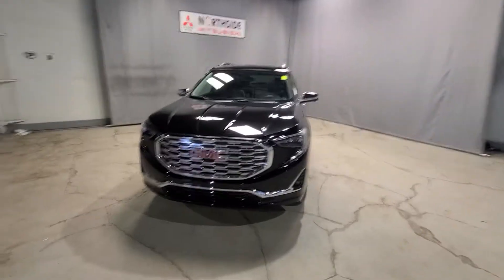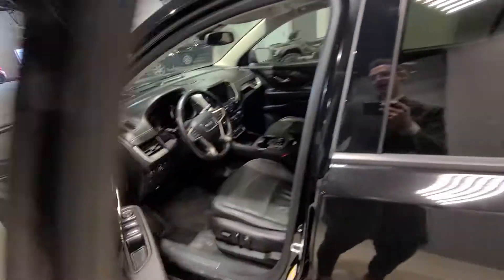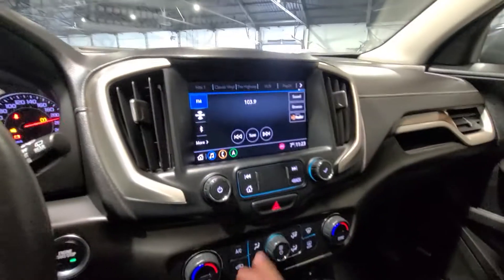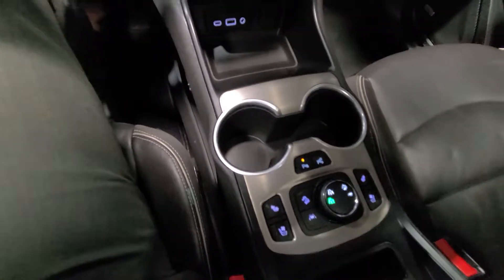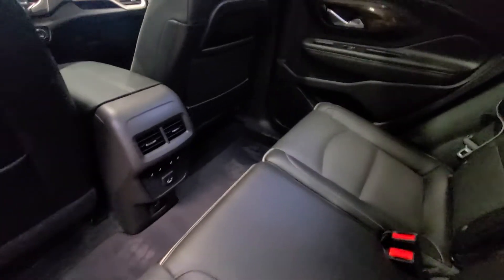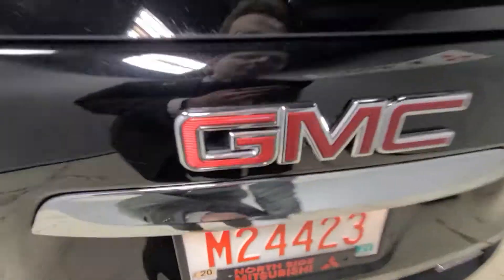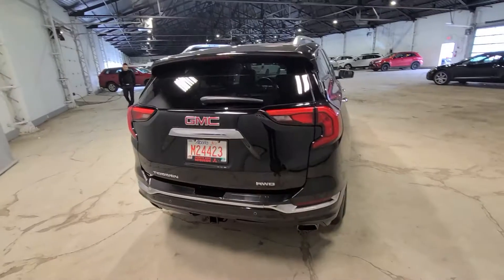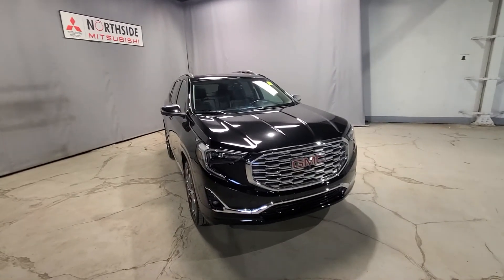2020 GMC Terrain Denali AWD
2020 GMC Terrain Denali,

2.0L turbo charged 4Cyl for maximum fuel efficieny, while still providing 252HP!

Keyless entry, leather, heated and cooled seats, rear heated seats, powerliftgate, Panoramic sunroof, and still so much more!

Northside Mitsubishi

Edmonton, Alberta